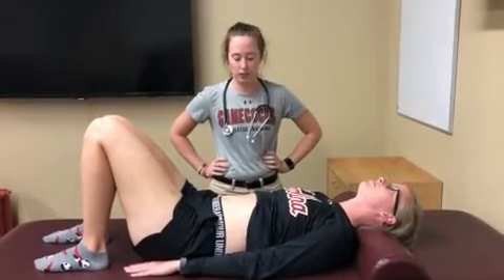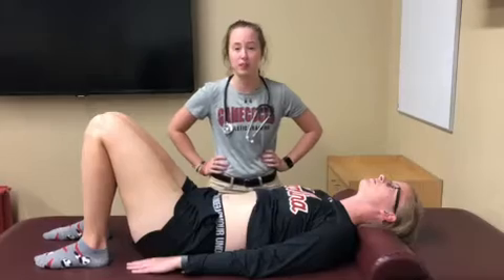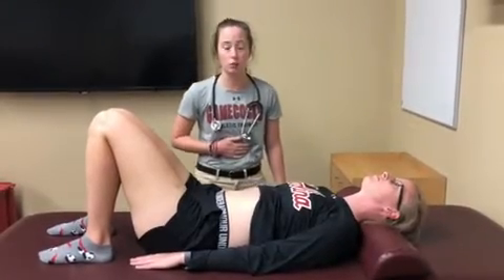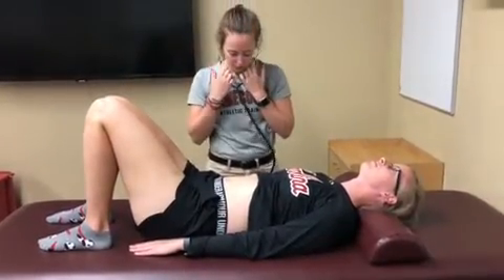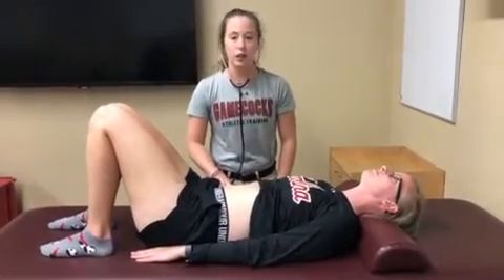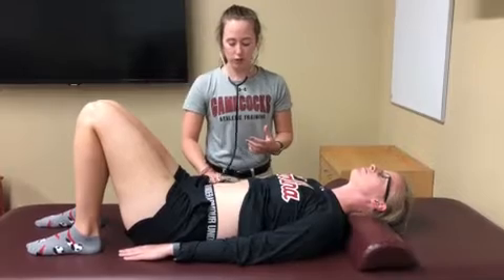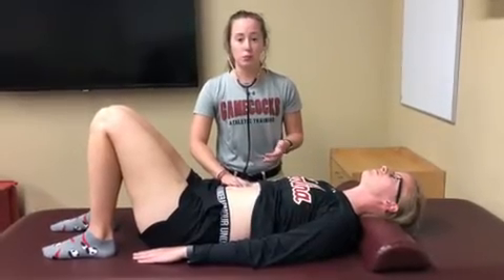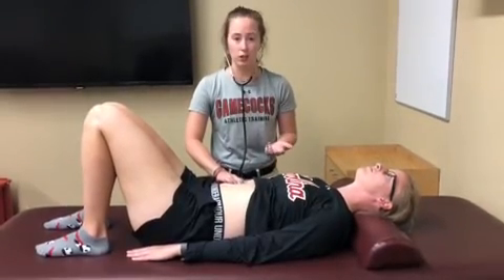Abdominal Auscultations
Stephanie Tighe, 3rd year AT student, explaining abdominal auscultations
Not stated - sloshy and gurgling noises are indicative of normal bowel movements whereas the absence of noise can be indicative of a bowel obstruction, constipation, and more